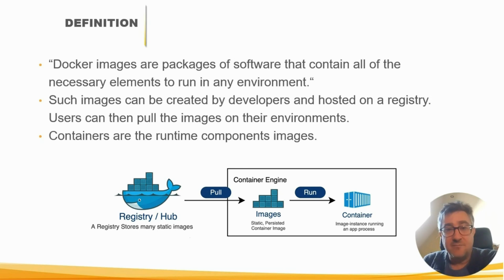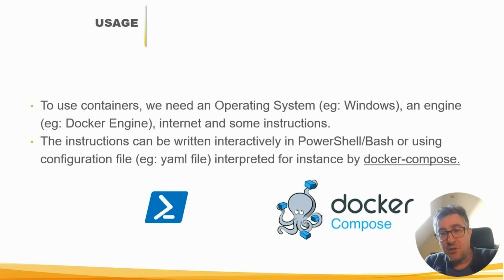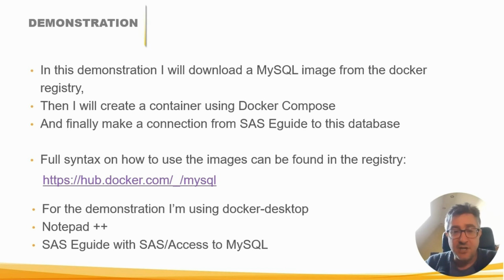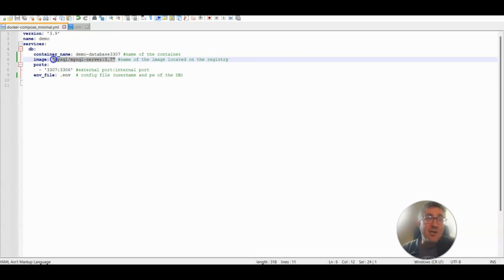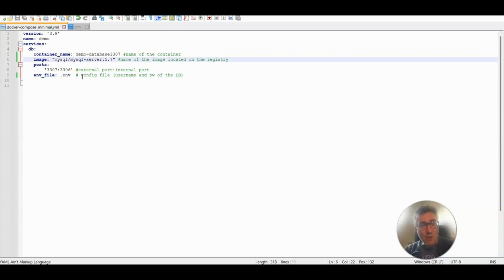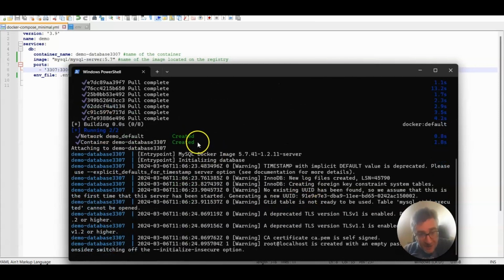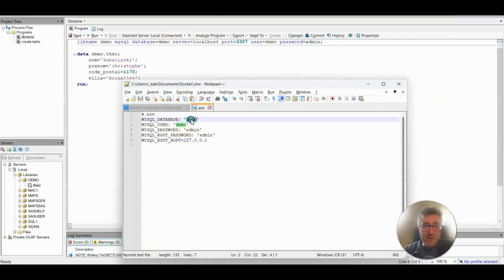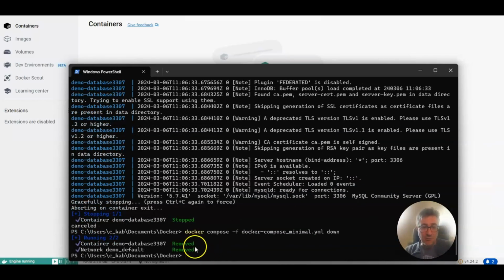Connect SAS to a MySQL database running inside a Docker container.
In this video, I explain how to connect SAS Enterprise Guide to a MySQL database running inside a Docker container running locally.
I begin by showing how to download a MySQL image from the Docker registry using Docker Compose, then I demonstrate how to create the container. Finally, from SAS, I issue a LIBNAME statement using the MySQL engine to connect to that container.